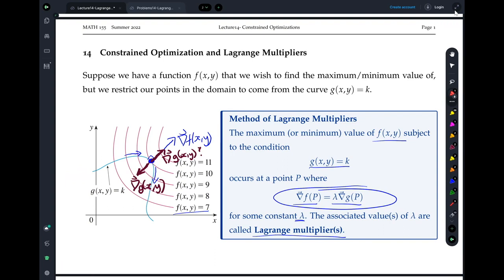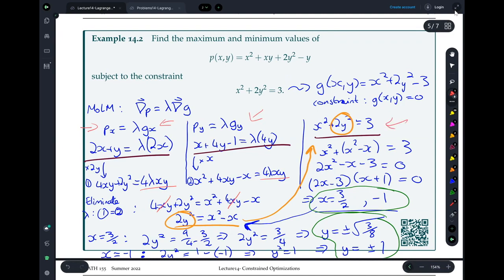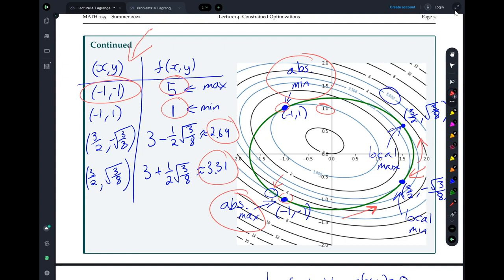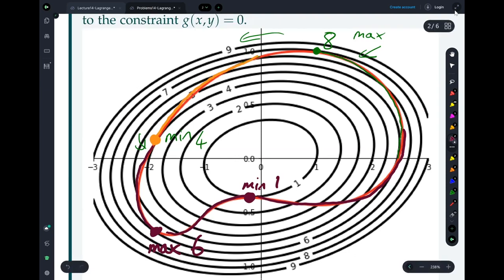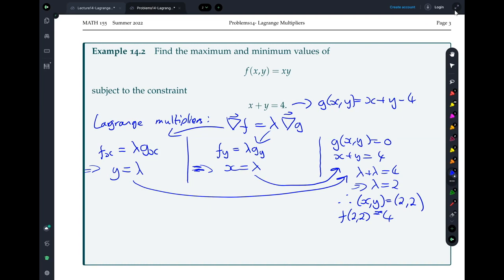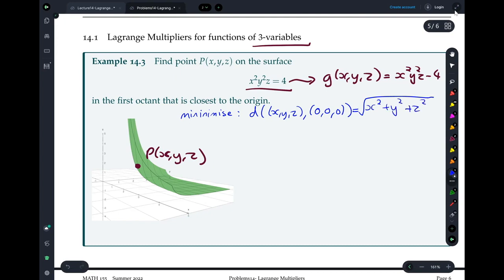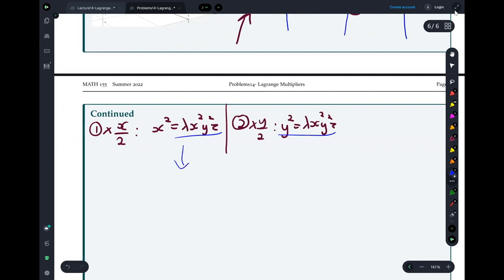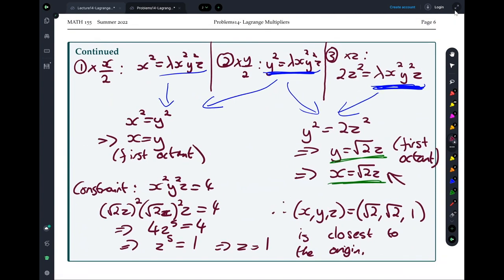MATH 155 - Problem class 14: Lagrange multipliers (Summer 2022, edited)